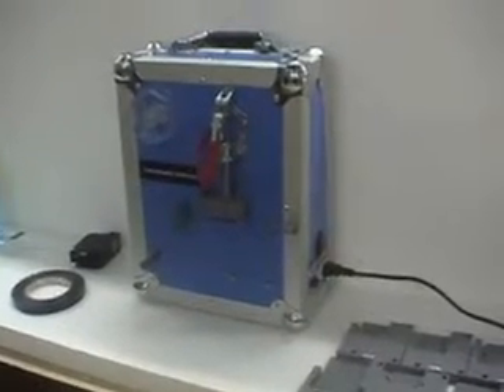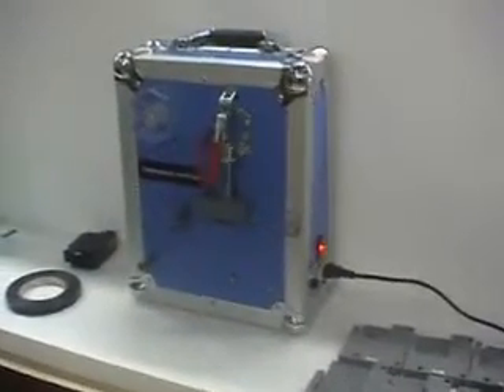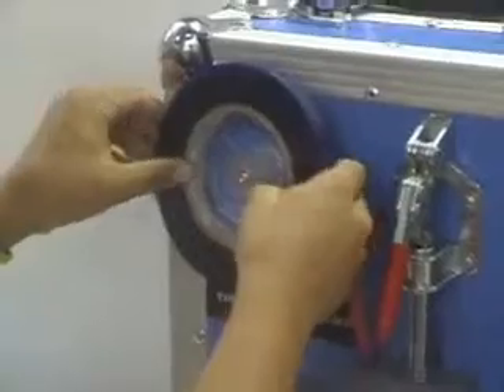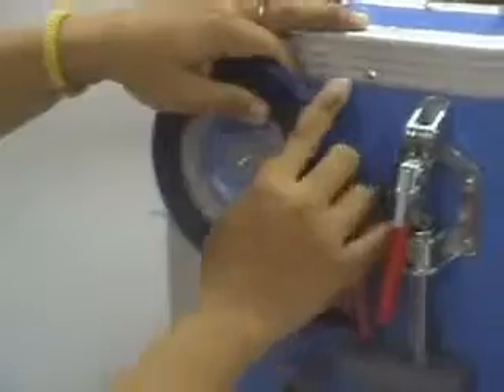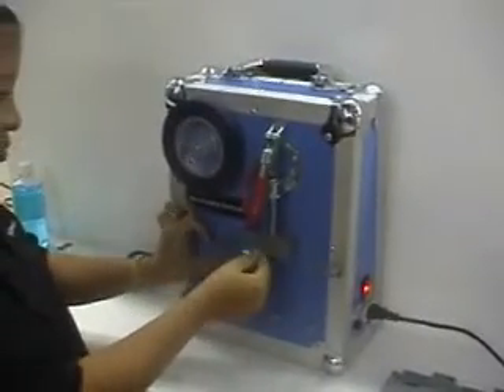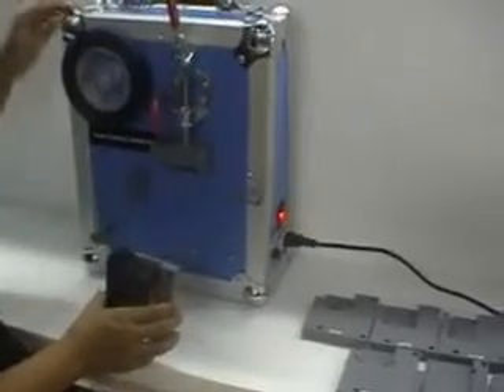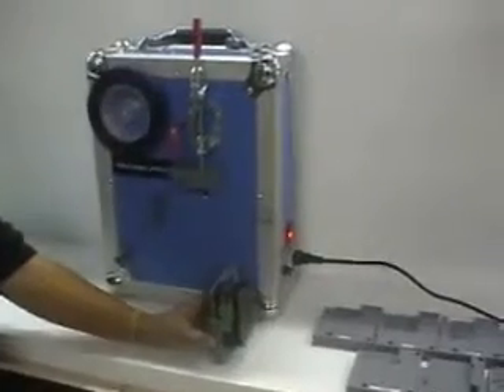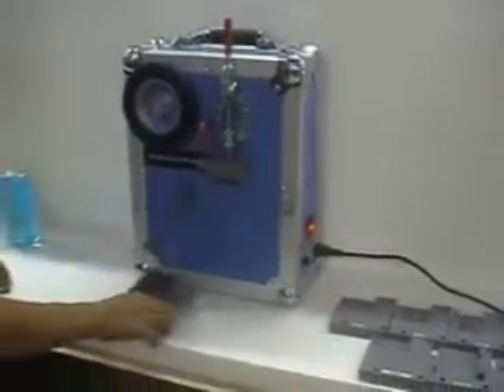TF Tape electric.wmv